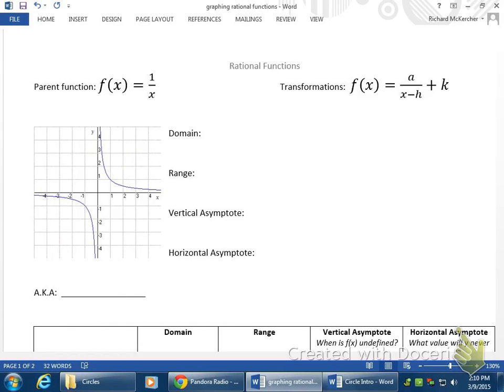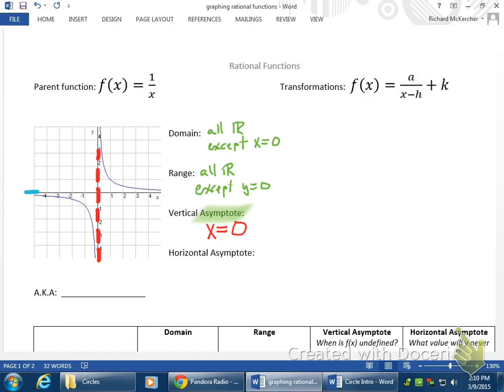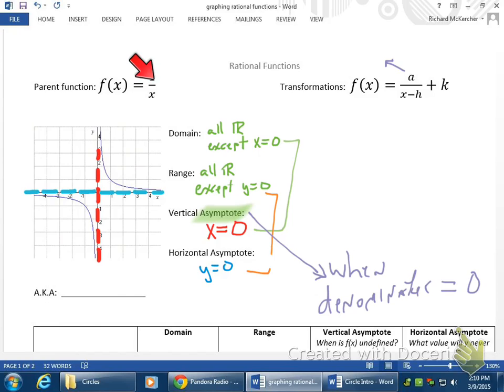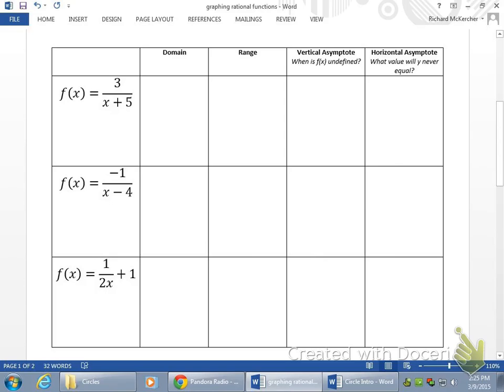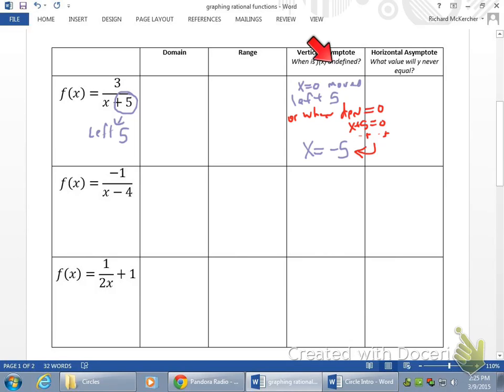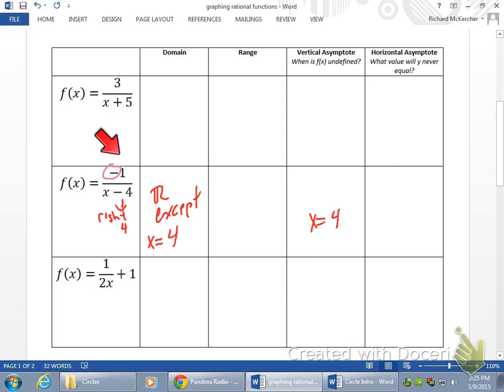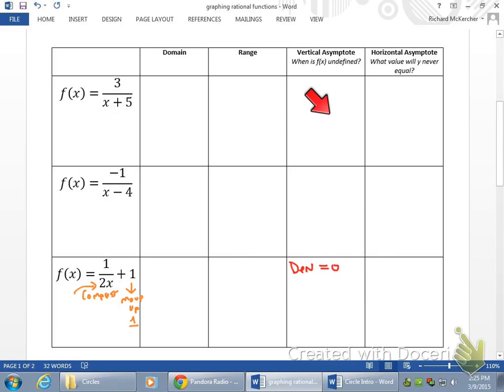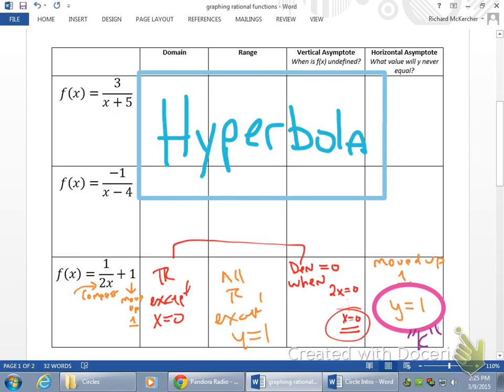3.9.15 graphing rational functions